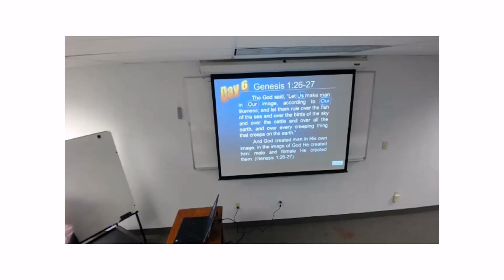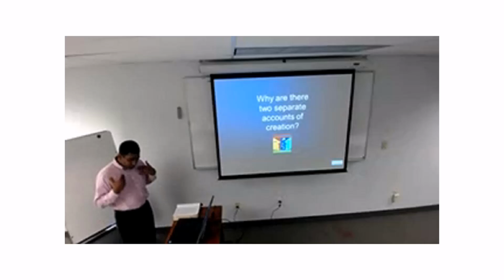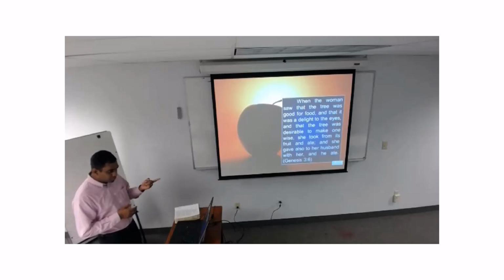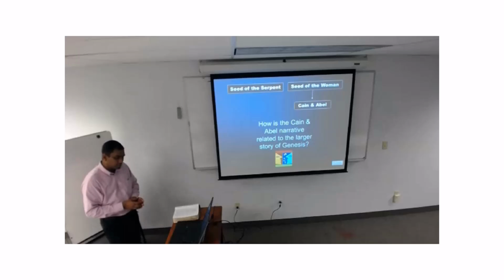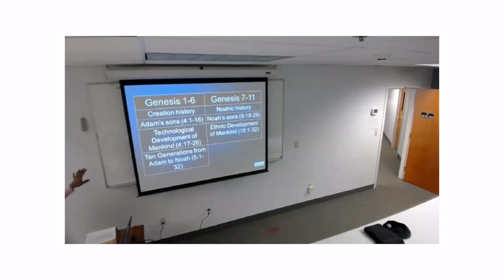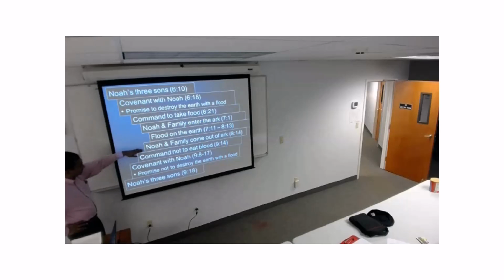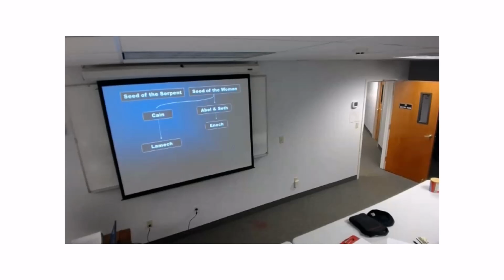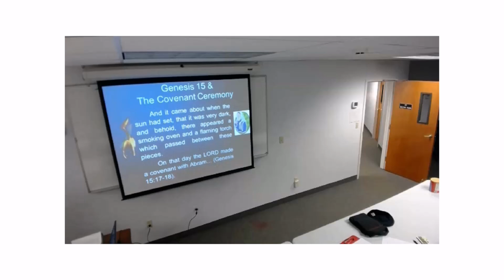IBS 2014 Fall - Old Testament 1 - Class 3